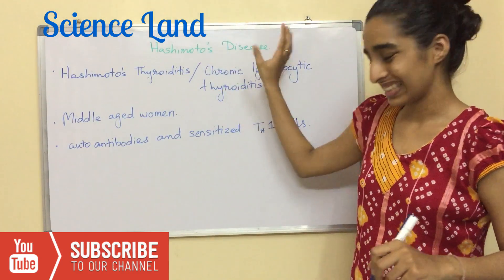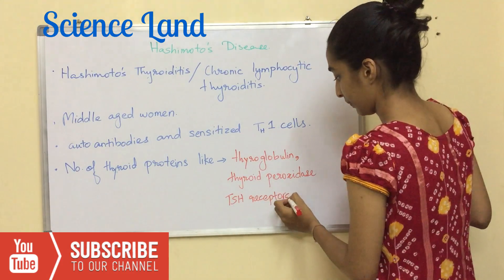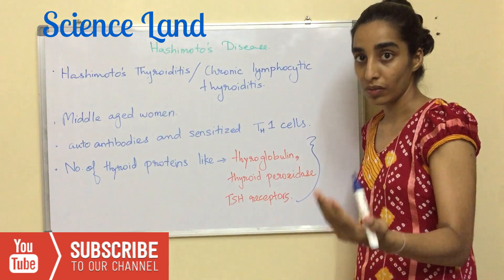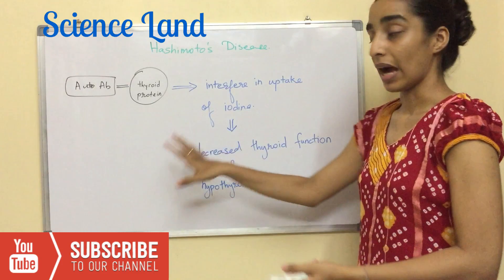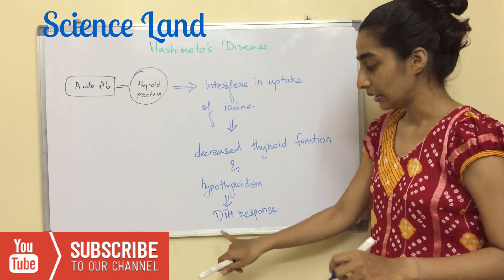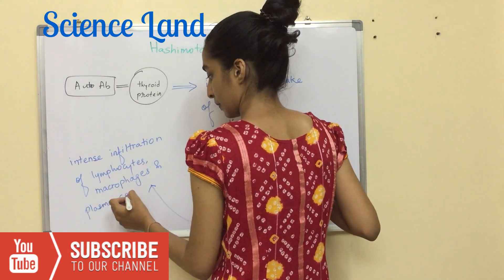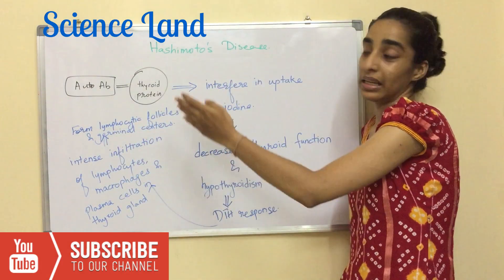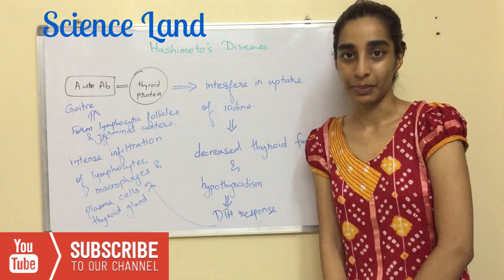Hashimoto's thyroiditis | Autoimmune disease | Immunology of Hashimoto's disease | Science Land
Hello Friends,
In this video I have explained Hashimoto's disease which is also known as Hashimoto's thyroiditis.